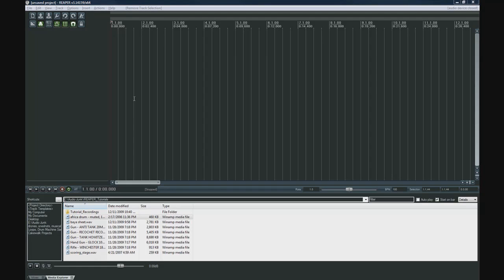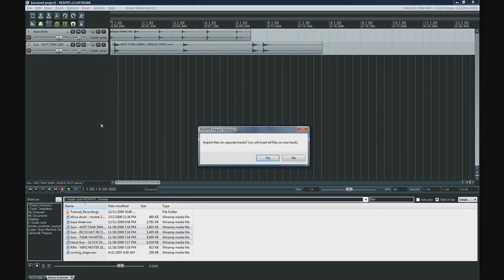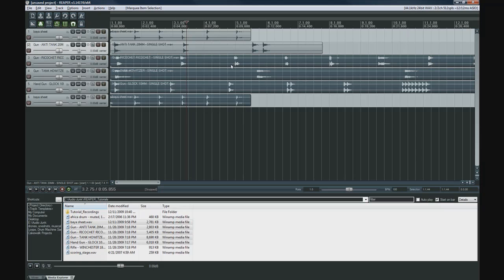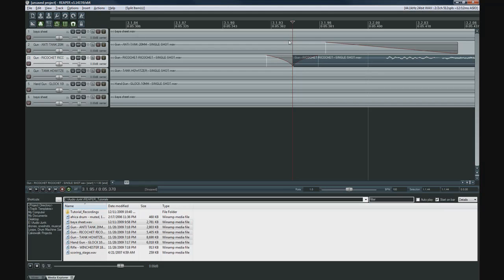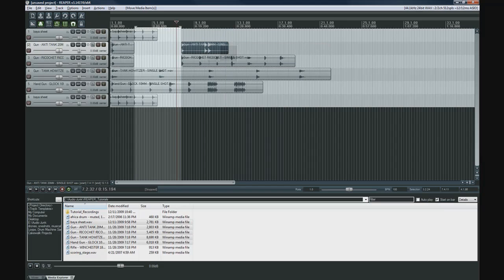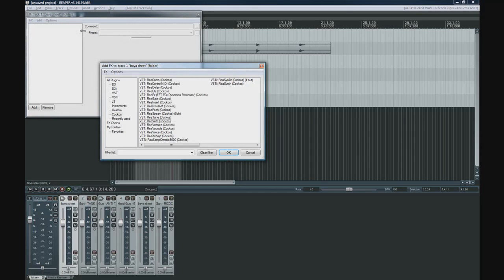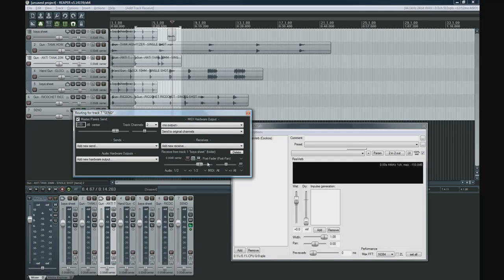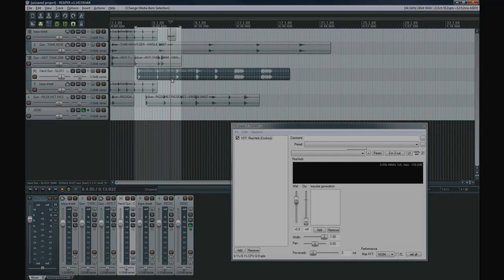REAPER Tutorial 1 - Intro, UI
1st in a series of REAPER for users of Protools, Logic, Sonar, Cubase, etc. This video introduces the UI and fundamentals of how REAPER is different from other DAWs, later on I'll get into specifics about how to do things more quickly in REAPER.

Even if you love your DAW already, REAPER is a great alternative for getting audio tasks done very quickly and efficiently. It's on PC and Mac, downloads installs and runs within less than a minute of clicking the download and can run from a USB thumbdrive literally as a portable DAW.

You can download and try it out immediately, its 'demo' is fully-functional and without time or usage restrictions, it comes with tons of VST and scripted FX, and it has even has a small business / casual user license for only $50.